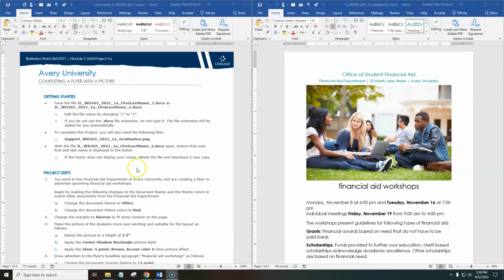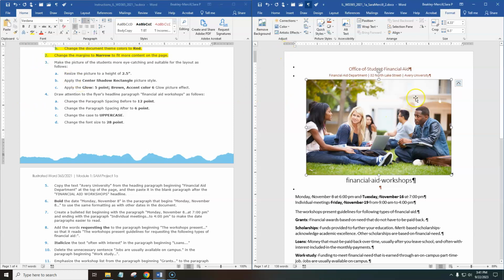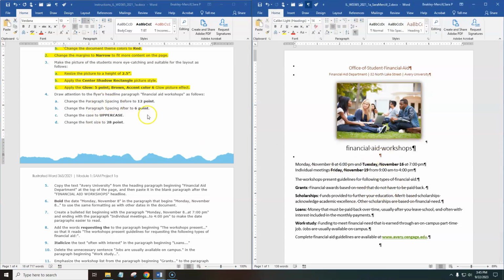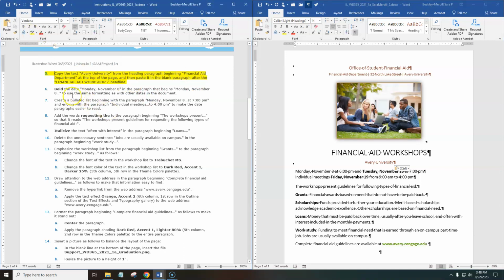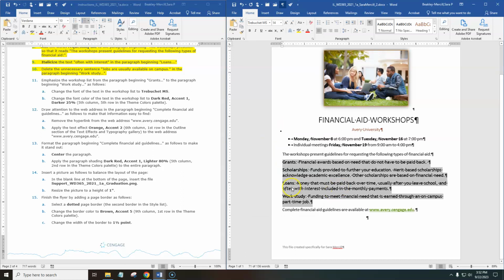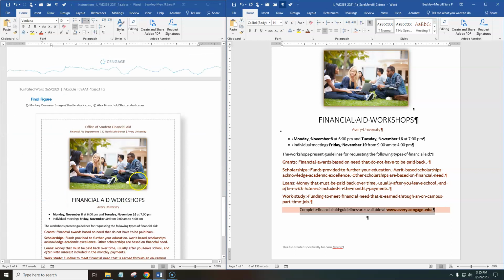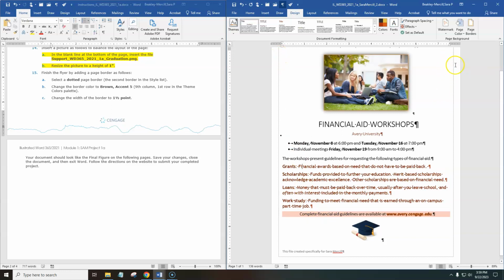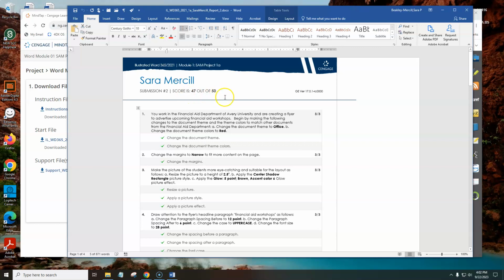BPC110 Word Module 1 Project 1A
This video walks my BPC110 students through the first Word Project in fall 2023.